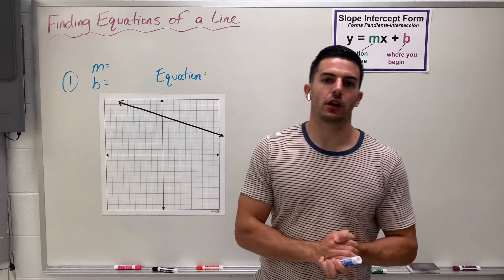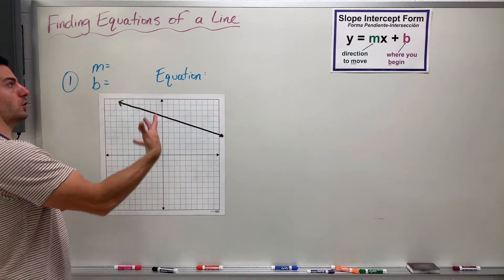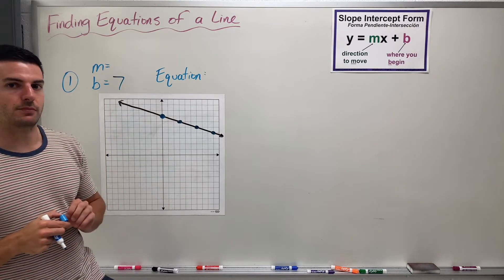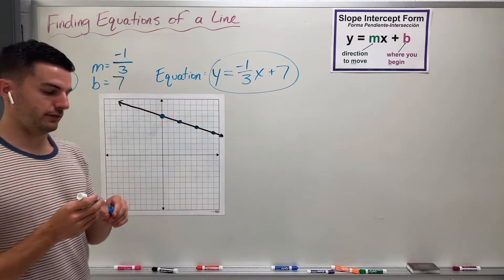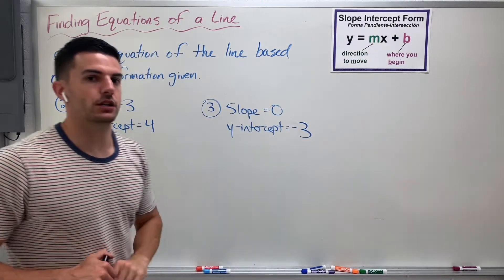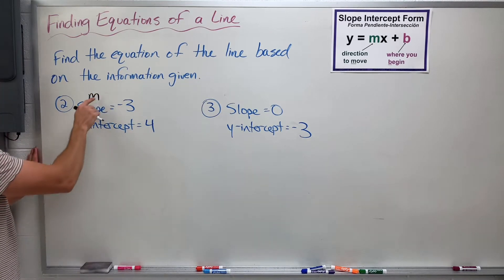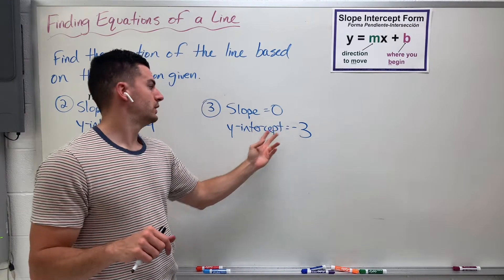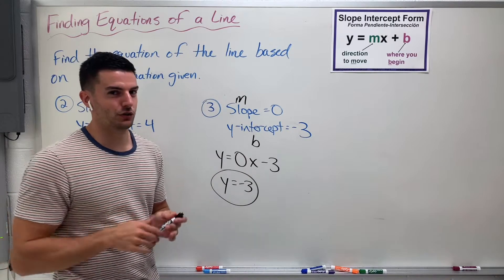Alg 1 Unit 3 - Finding Equations of Lines (1/2)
Finding the equation of a line given the graph, the slope and y-intercept, or given the slope and a point.